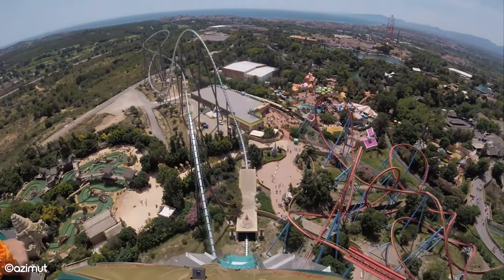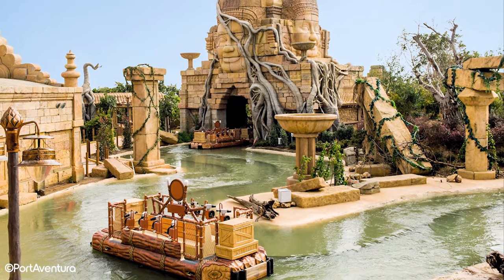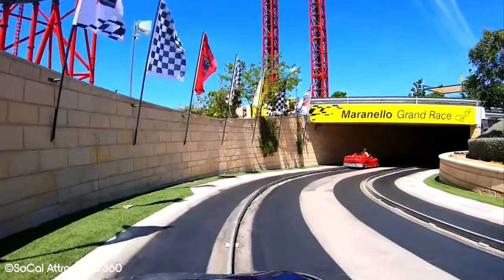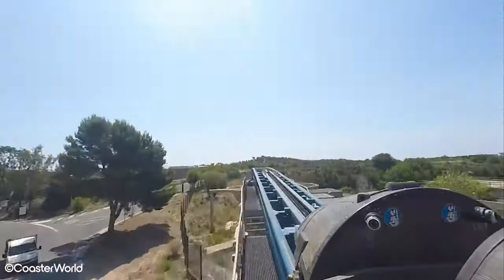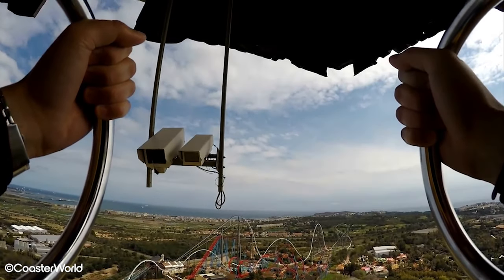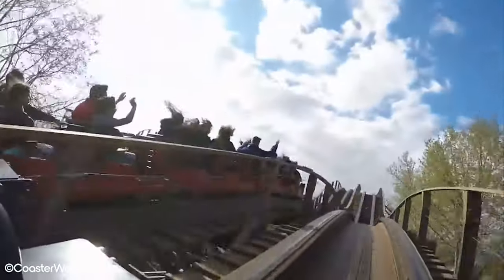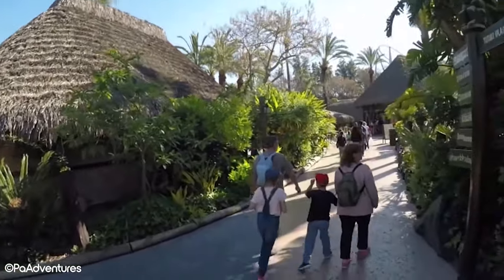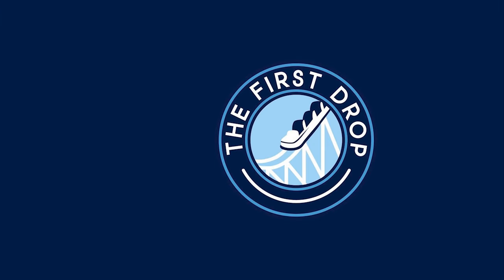Top 6 Tips for PortAventura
PortAventura World is a theme park resort in Salou, Spain. It has two theme parks, PortAventura and Ferrari Land. This video outlines our top 6 tips for PortAventura World, including both PortAventura tips and Ferrari Land tips. With huge attractions like Shambhala, Dragon Khan and Red Force, it's important to know how to make the most of your day. This video will help you get ready!

Image Credits:
ClubPBE
UCpPEh6S_P0IindGywJErk2A
Tulu95
UCPcNgRe9Gj12mHBnF1FinXg
SocalAttractions360
UCX3_u4oCtjwve9TDqk_khyA
UCp9gYSqf3JzRhMkLcjLZVnw
PortAventuraTV
UCtIc7kCrDnxVgWGjrU9lDMg
portaventureros